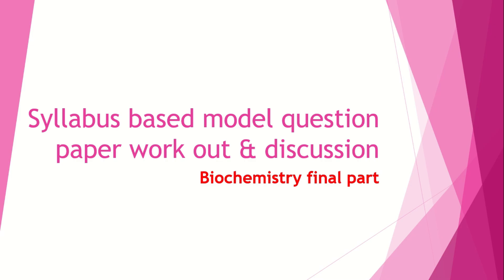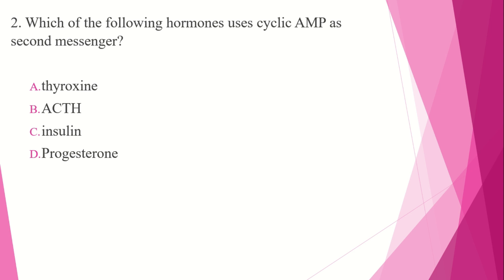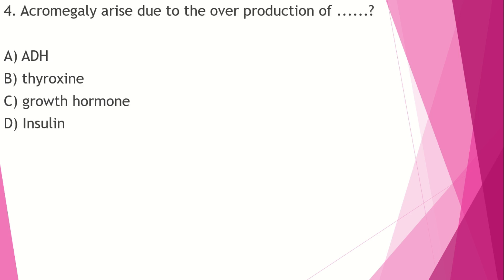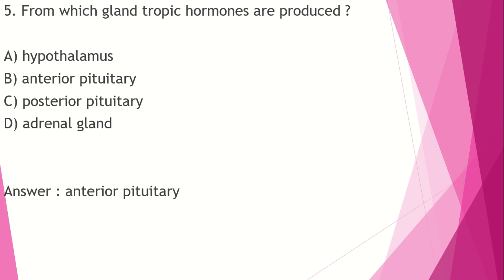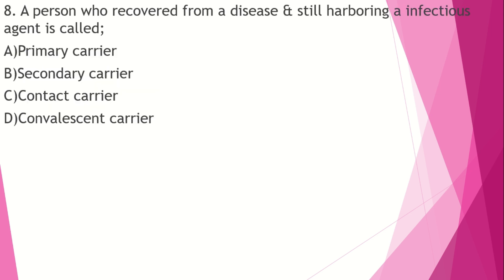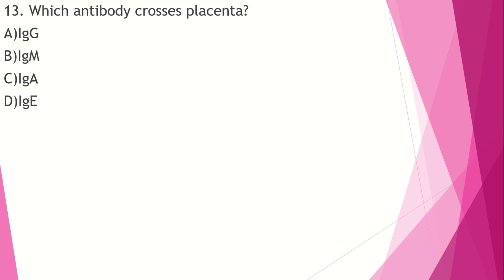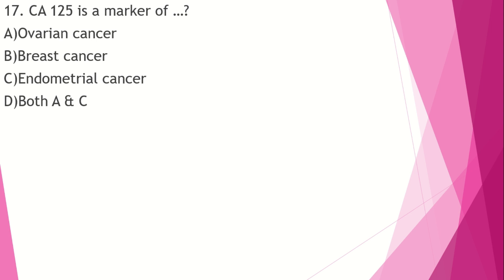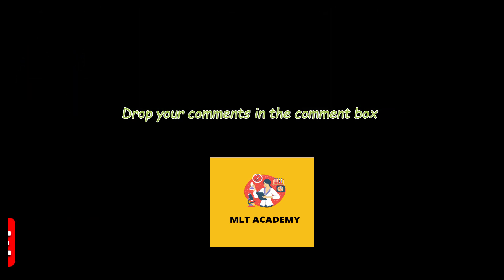|KPSC LAB TECHNICIAN SYLLABUS BASED WORKOUT QUESTIONS -FINAL PART | BIOCHEMISTRY|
pscmodelquestions workout